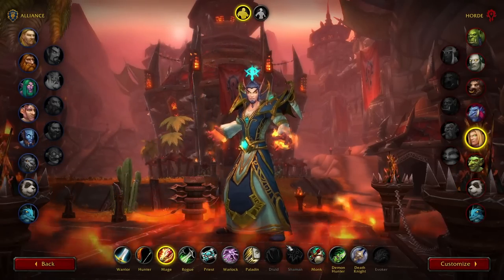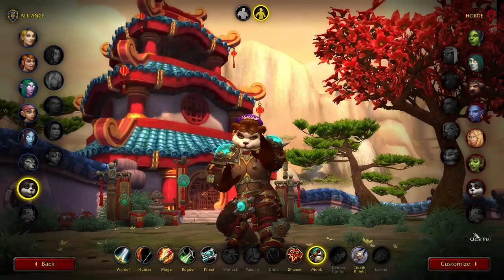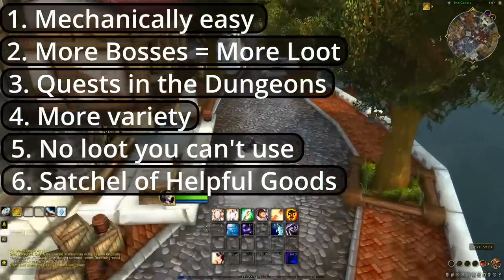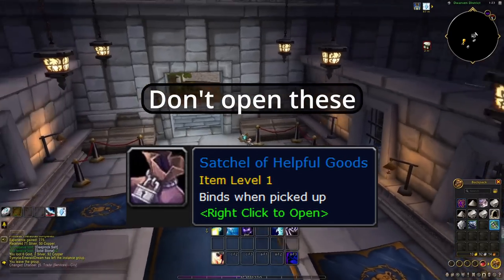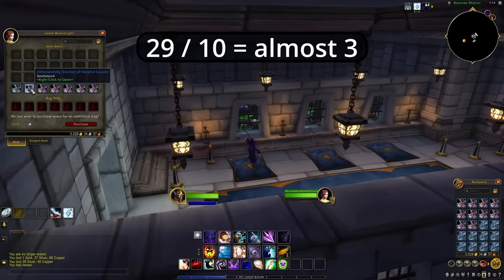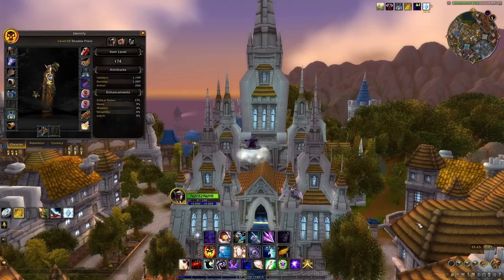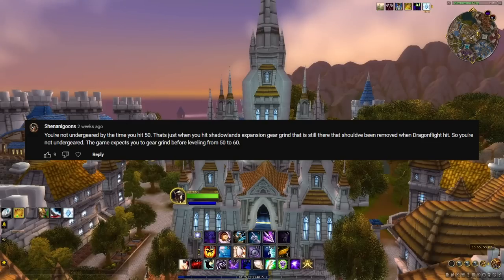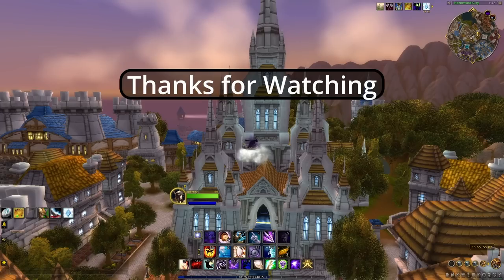I Exploited the Game to Make Leveling Better for New Players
I found a way to make the new player experience better through some clever use of game mechanics.